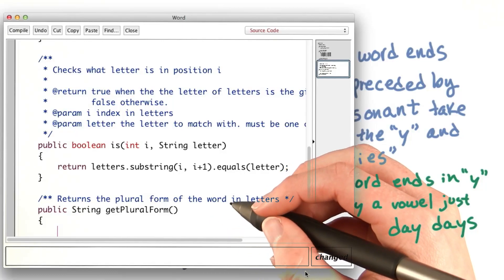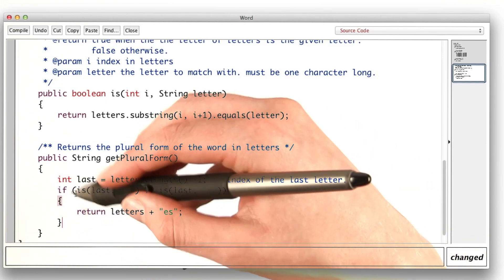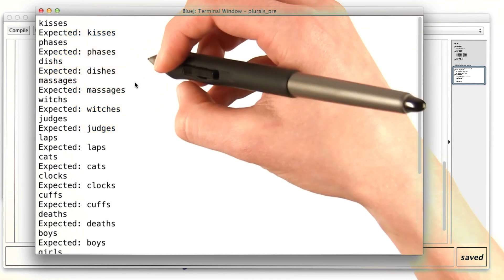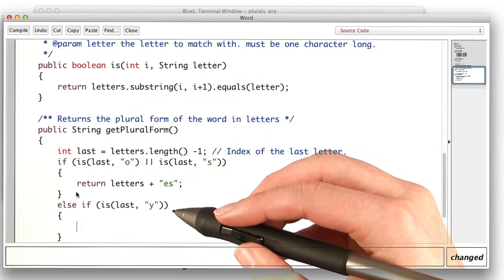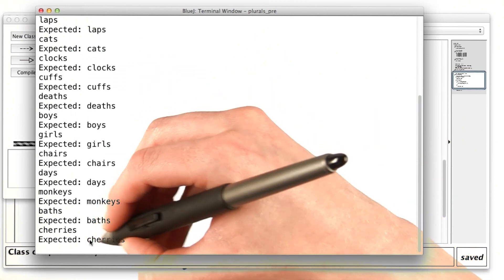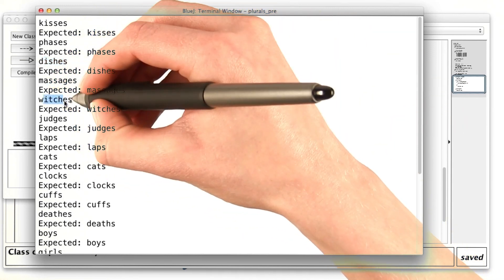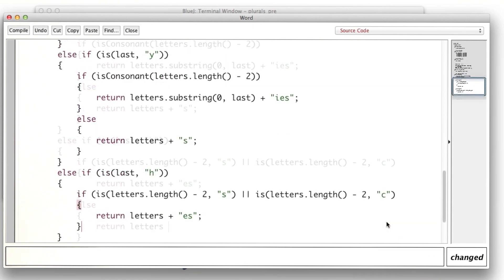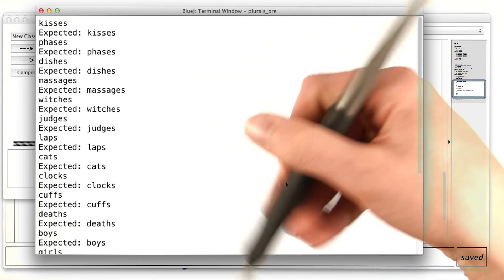Nested If - Intro to Java Programming